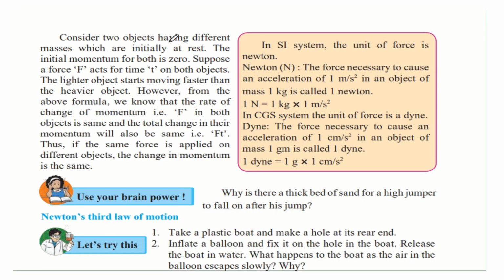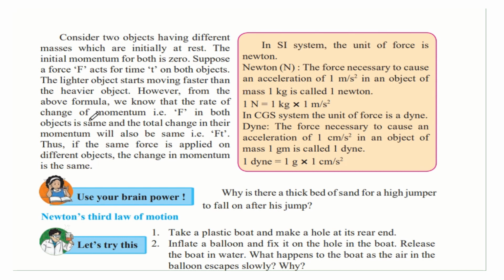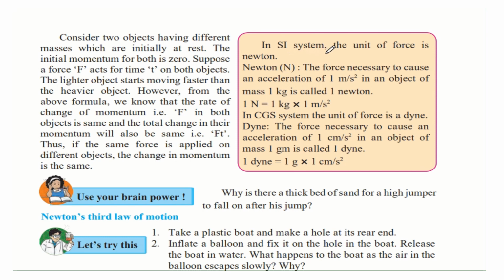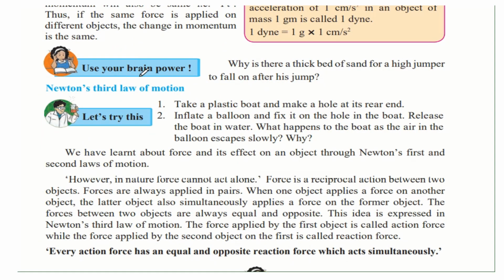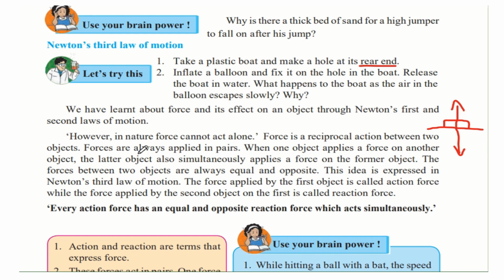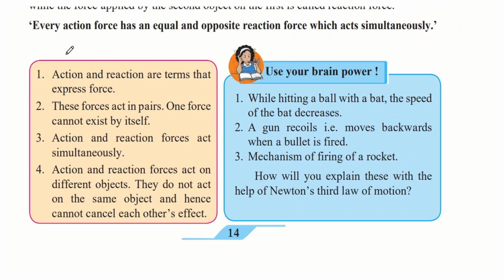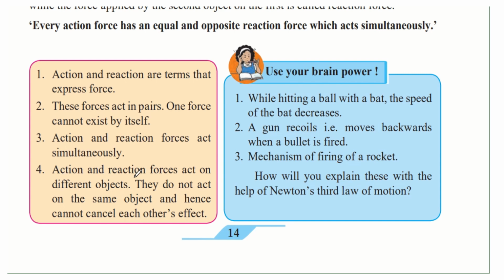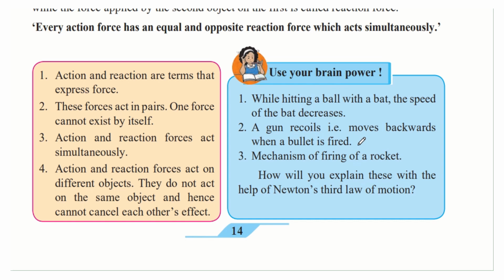Std 9th Science chapter 1 Laws of Motion Part 6 (9th class Maharashtra Board SSC Board)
Watch the video for Explanation in English and for questions & answers of chapter 1 of class 9th (std 9th) science Laws of Motion